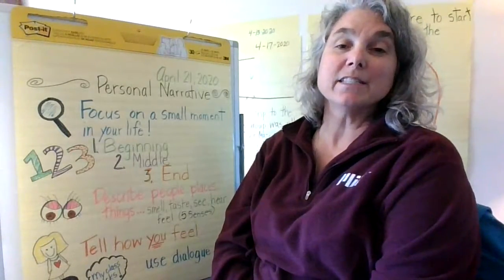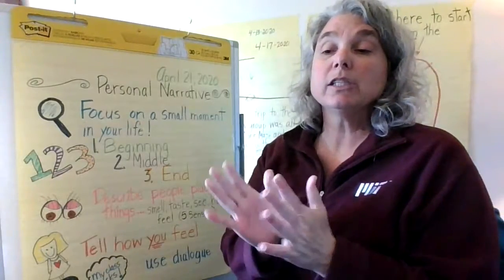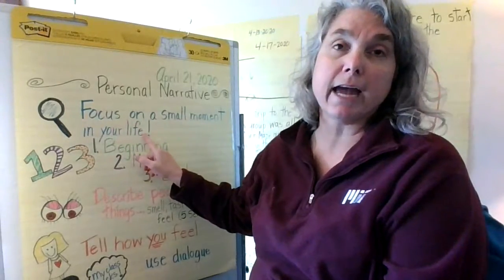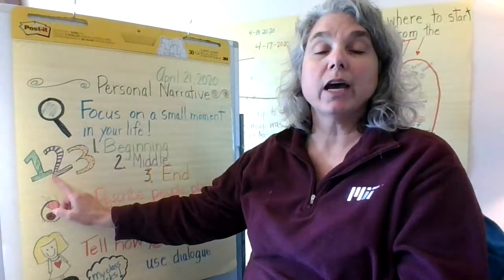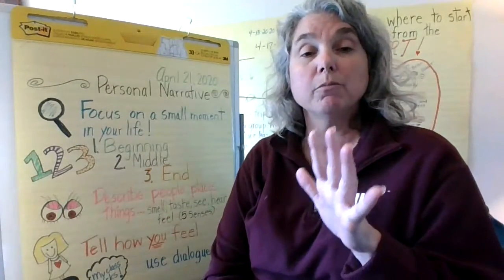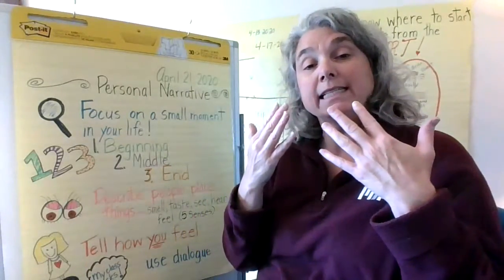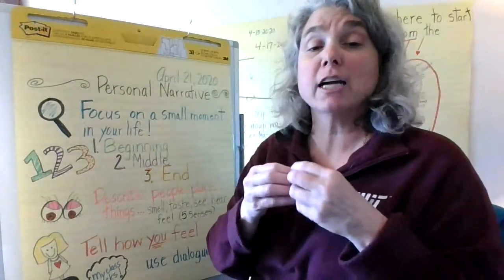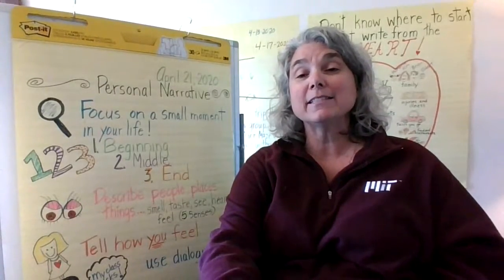Mrs. Carter's Writing Class, Tuesday, April 21,2020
Rangeland Elementary
JCPS
Jefferson County Public Schools
Ms. Bates
Ms. Burnette